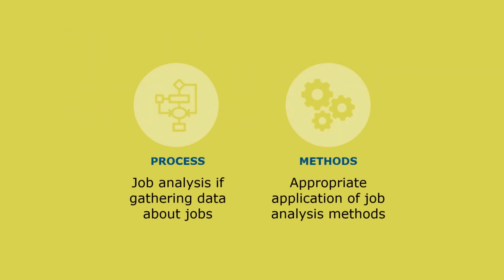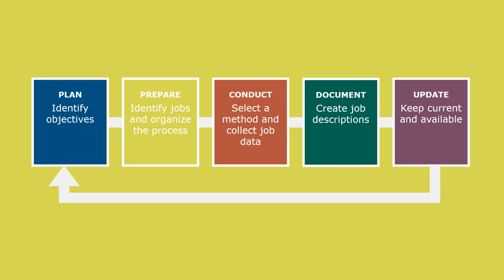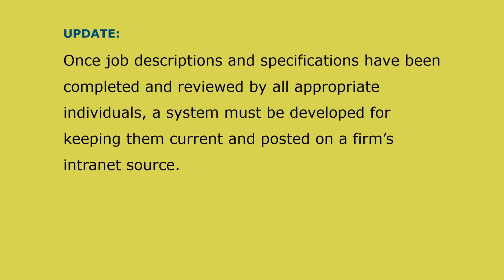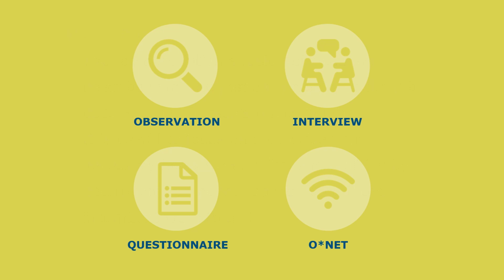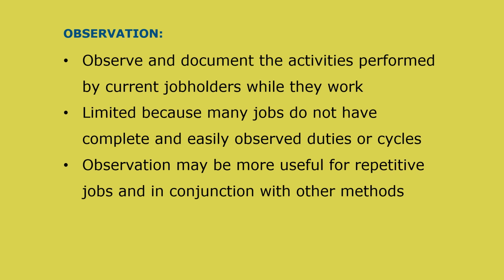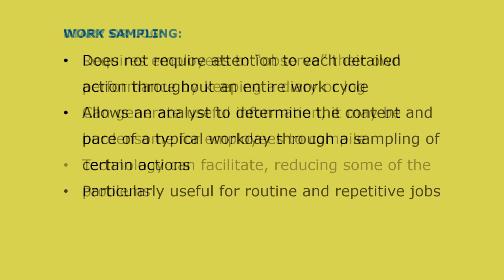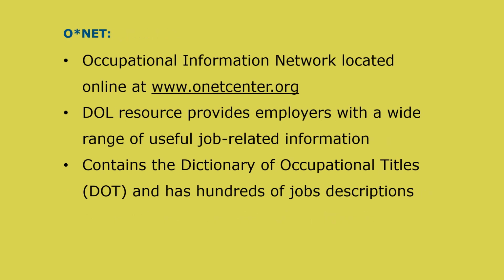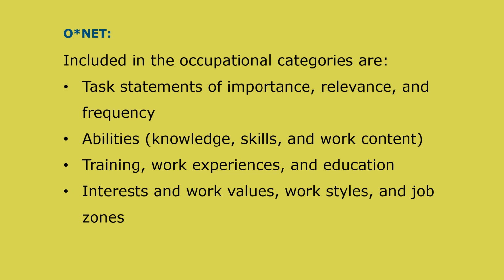HR Basics: Job Analysis 2e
HR Basics is a series of short courses, designed to highlight what you need to know about a particular human resource management topic. In today’s HR Basics, we define job analysis, explore the job analysis process, and highlight the job analysis methods most commonly used.

Job analysis is the systematic process of collecting information that identifies similarities and differences in work. The outcome is job documentation. A job description is a useful, plain-language tool that describes the essential functions and specifications of a position. Job documentation provides the foundation for many activities of human resource management and provide the foundation for compliance.

The process of collecting information about jobs requires a systematic process and the application of appropriate methods. Careful job analysis is well planned to ensure a successful outcome - a useful job description. To ensure consistency, use a process to structure job analysis.

I recommend a simple five step cyclical process for job analysis. The stages for a typical job analysis, as outlined here, may vary somewhat with the number of jobs included.

Collecting information about what people are doing in their jobs can be gathered using a variety of methods. People have a tendency to inflate the importance and significance of their jobs because they are not completely objective.  Job analysis and the resulting job description should not necessary describe what the person currently in the job does and that person’s qualifications.

Traditionally, the most common methods have been observation, interviewing, questionnaires, and generic information available through O*NET, an online database of jobs.

After completing job analysis, a job description can be created or revised. Data and information gathered through analysis should be used to draft meaningful and accurate job descriptions. Remember, job analysis is a cyclical process – your work is never done.